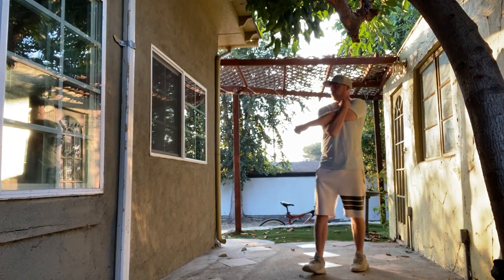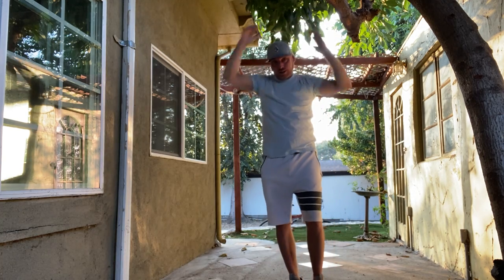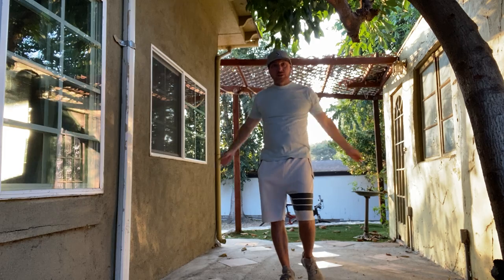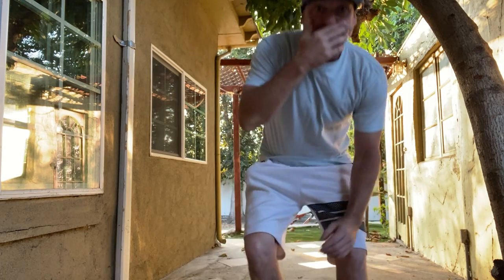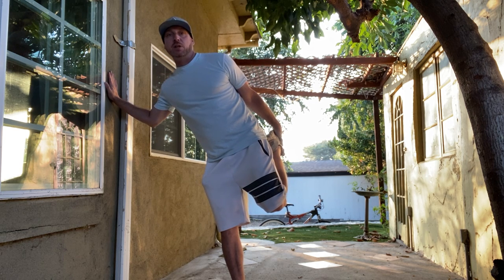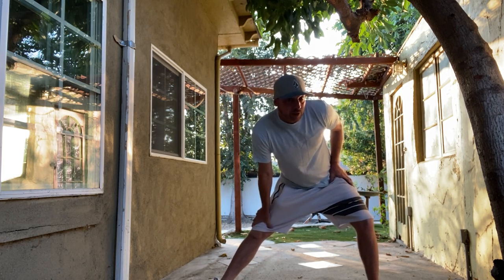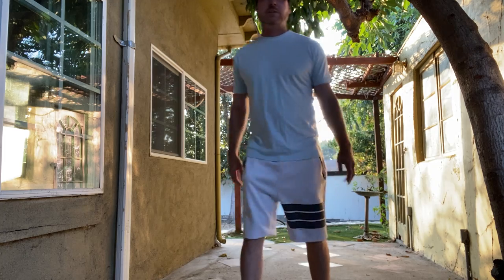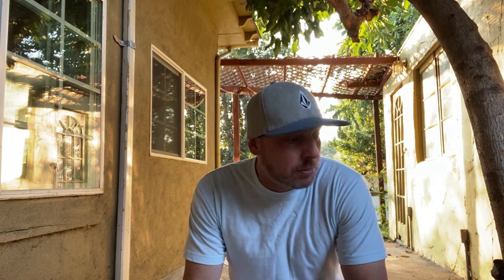Baseball/ softball pitching lesson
Good for TK- 5. Lesson on throwing and pitching in baseball and softball